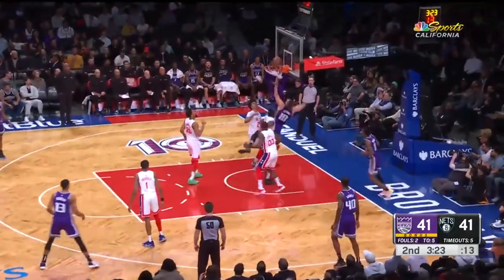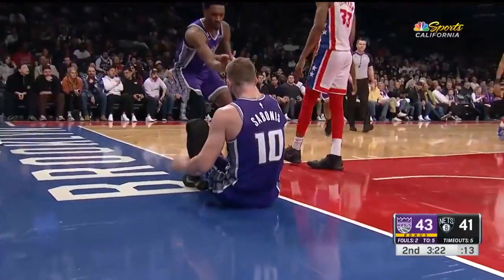SABONIS 24 PTS 21 REBOUNDS 😲 GO KINGS